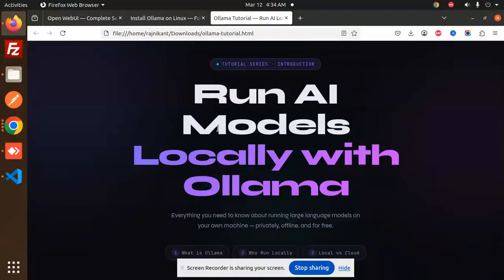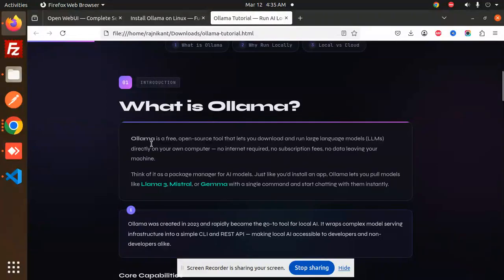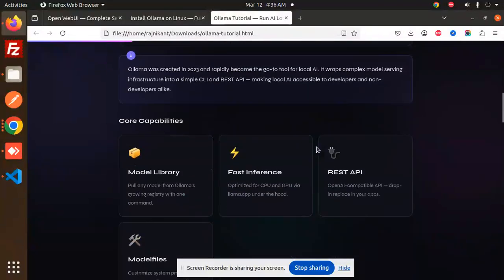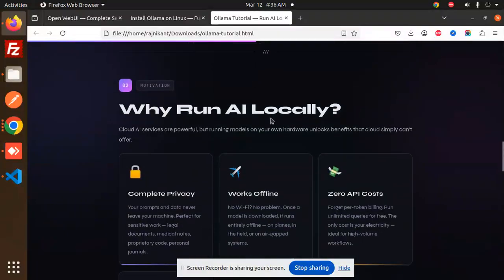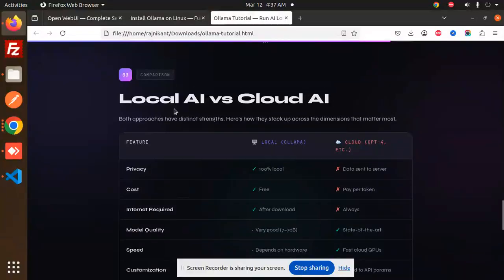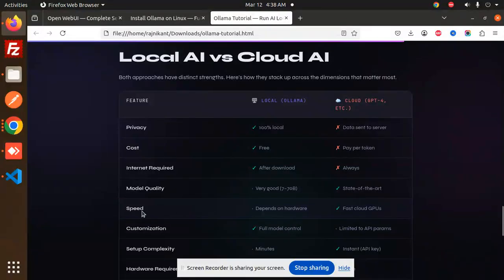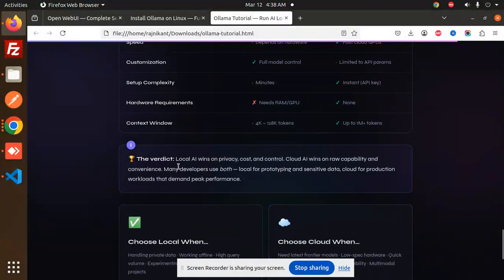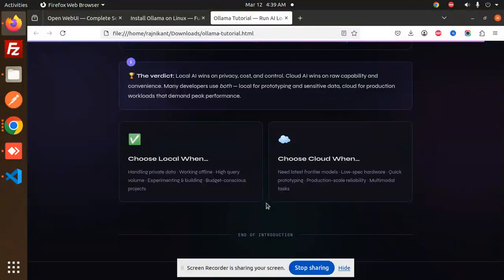Ollama Explained in 5 Minutes ⚡ Run LLaMA & AI Models on Your Computer!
🚀 What is Ollama? In this video, you'll learn how to run powerful AI models locally on your computer using Ollama. No cloud, no API keys, and no internet required! 🤖

Ollama makes it incredibly easy to run LLMs like LLaMA, Mistral, and other open-source AI models directly on your Linux, Mac, or Windows PC. This means faster responses, full privacy, and unlimited AI usage.

💡 In this video you will learn:
✅ What Ollama is
✅ Why developers love it
✅ How to install Ollama
✅ How to run AI models locally
✅ Best models to use with Ollama

If you're interested in AI, local LLMs, or building AI apps, this tutorial will help you get started quickly! 🔥

📌 Perfect for:
• Developers 👨‍💻
• AI enthusiasts 🤖
• Beginners learning local AI
• Anyone who wants ChatGPT-like AI on their own computer

 is Ollama? 🤖 Run ChatGPT-Like AI Locally on Your PC (No Internet Needed!)

Run AI Locally with Ollama 🧠 No API, No Limits! Full Tutorial

Ollama AI Tutorial 🔥 Install & Run LLMs on Your Laptop FREE

The Future of Local AI 🤯 Ollama Setup & Demo

Stop Paying for AI APIs! 😲 Use Ollama to Run AI Models Locally

Ollama for Beginners 🚀 Run LLaMA, Mistral & More on Your PC

Local AI Revolution 💻 Ollama Setup Guide (Step-by-Step)Please do like share and comment if you like the video please do hit like and if you have any query please write it comment box

Nest